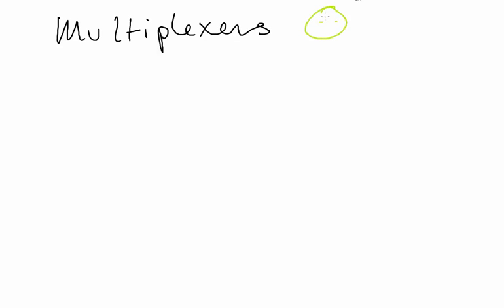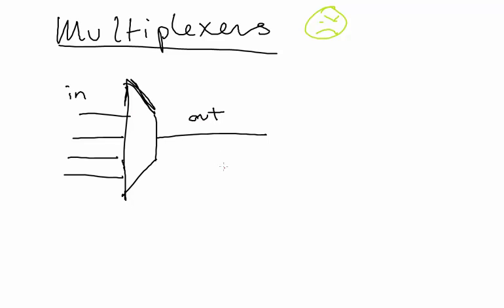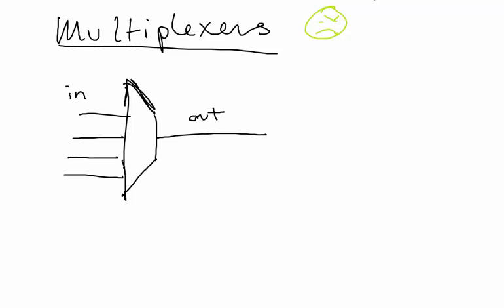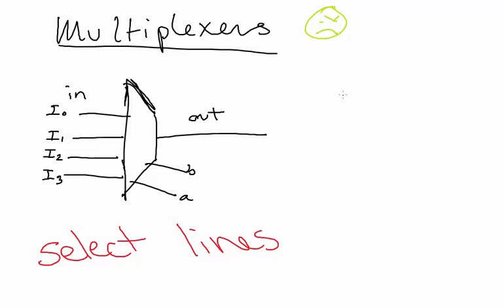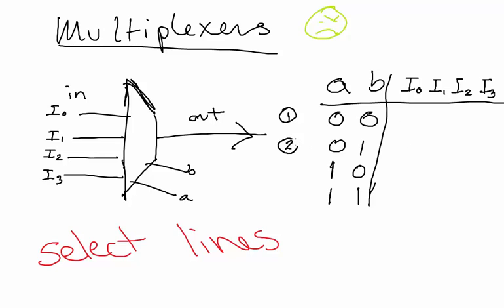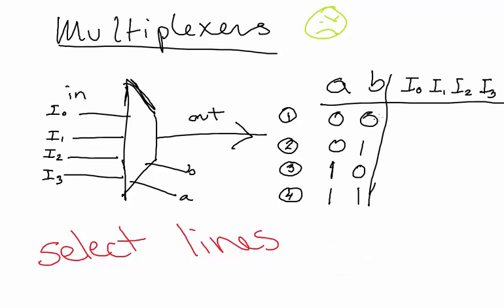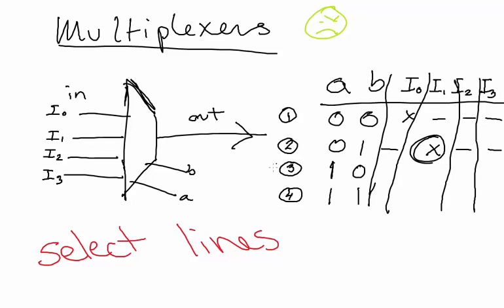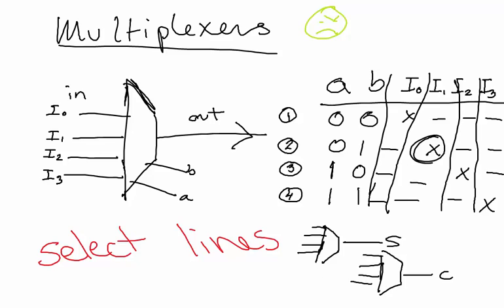How to use multiplexers (circuits)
This video provides a base for how to use multiplexers in drawn logic circuits.